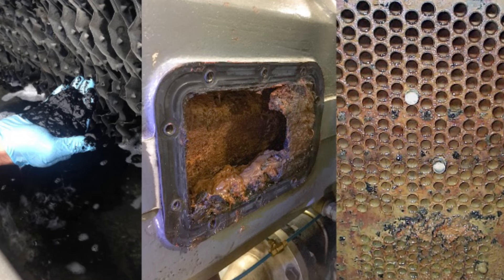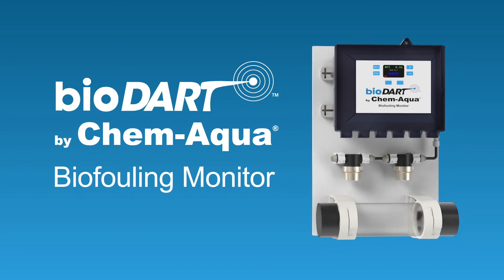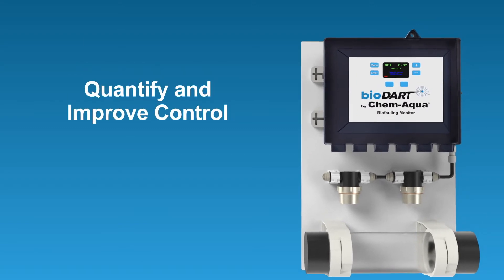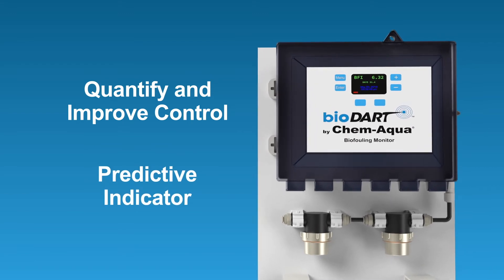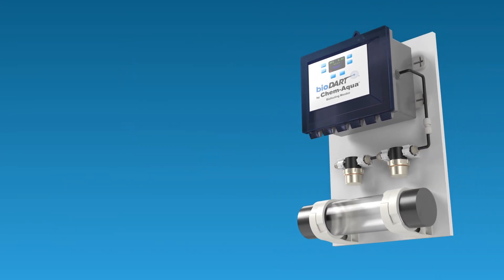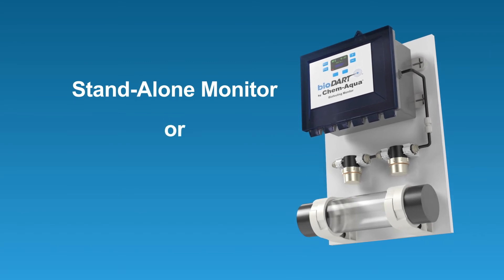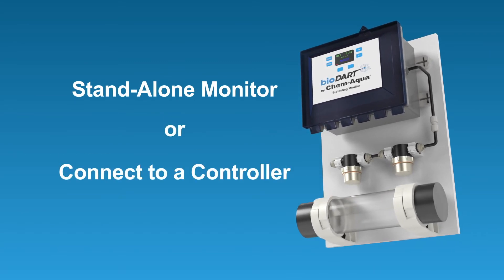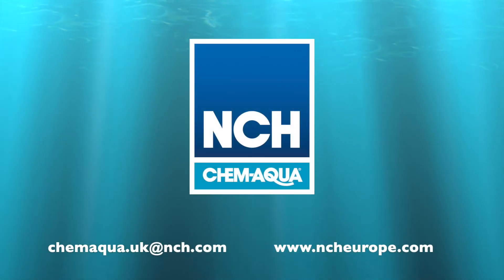bioDART Biofilm Monitoring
Are you needing a better way to monitor biofilm?

SyncID number: MB01QBRI79H1QHY